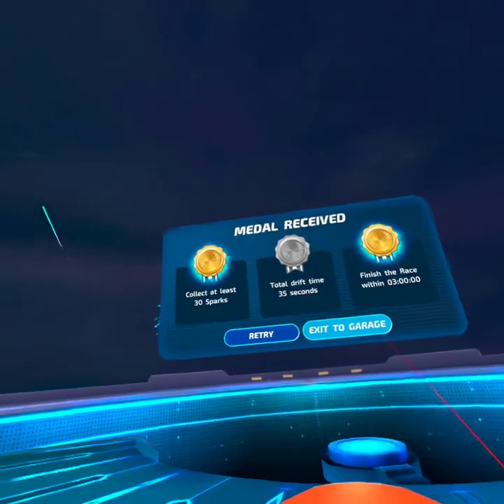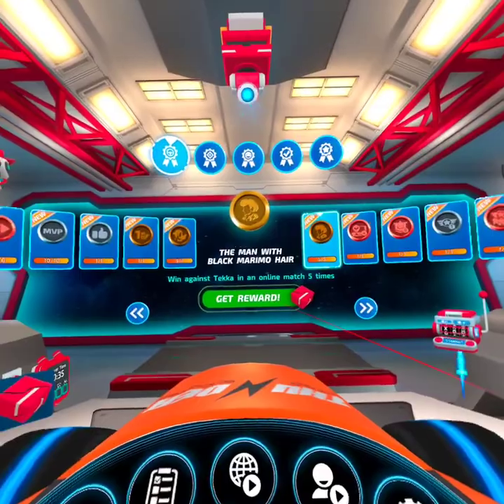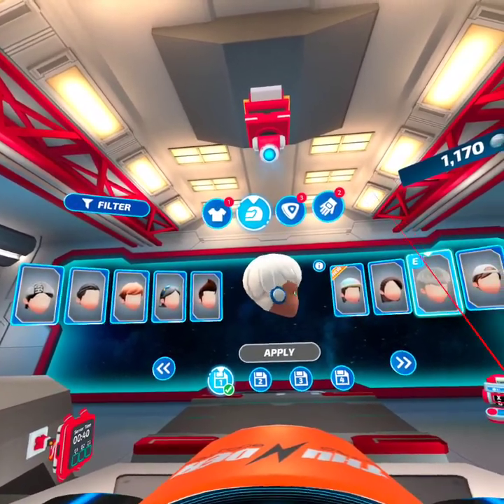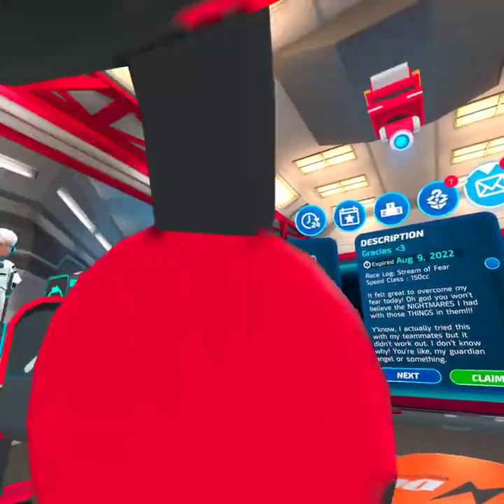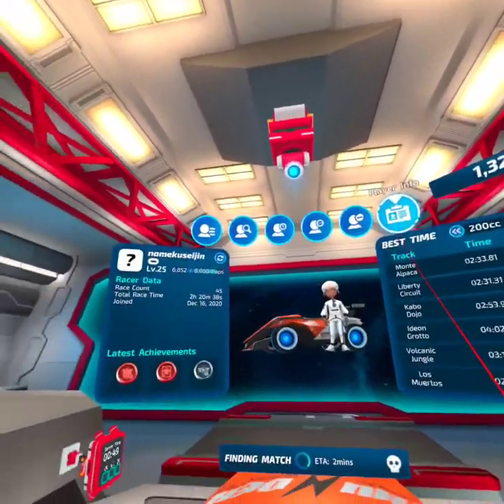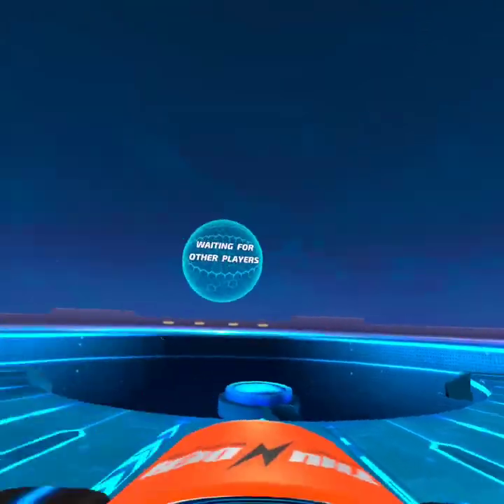Dash Dash World on Meta Quest 2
an old favorite, sadly mulitplayer is dead, but it's still the closest thing to Mario Kart VR ever. I actually enjoyed the online races back when the game was new, very frantic and competitive. And while the early chapters in solo mode are easy, they're sure to ramp up in challenge later on... the tracks are lovely, even the story in manga panels before each race is fun...